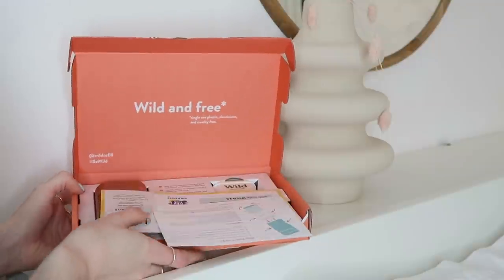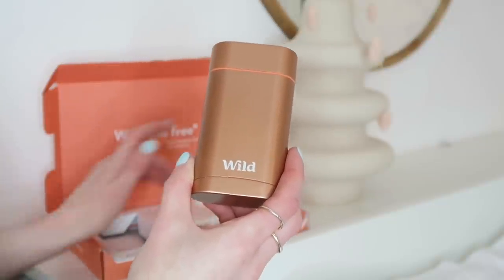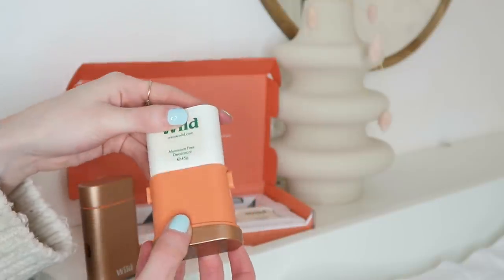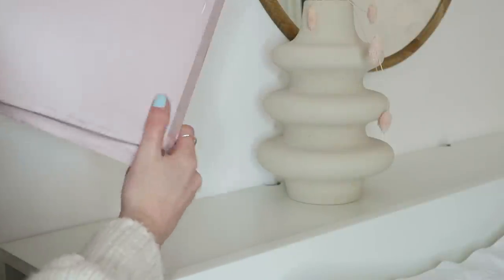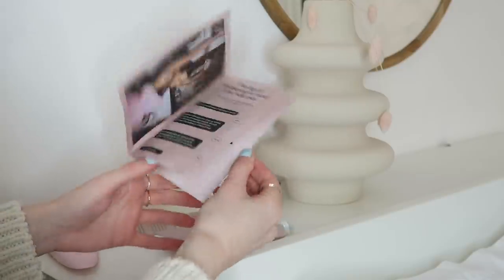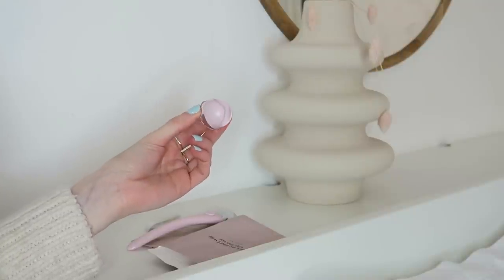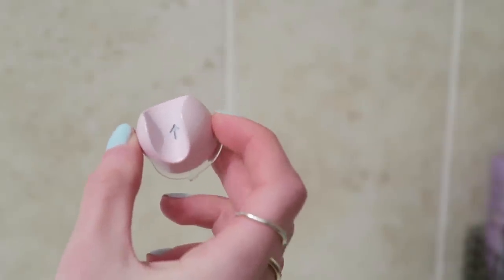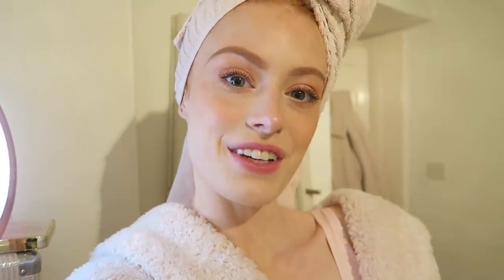CULT INSTAGRAM PRODUCTS | WILD & ESTRID | ARE THEY WORTH THE HYPE?! | MsRosieBea